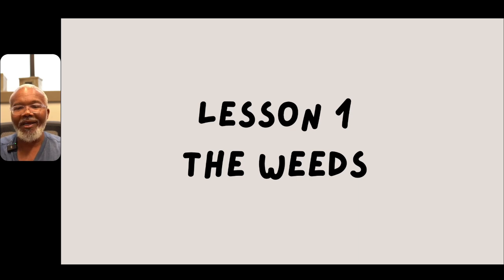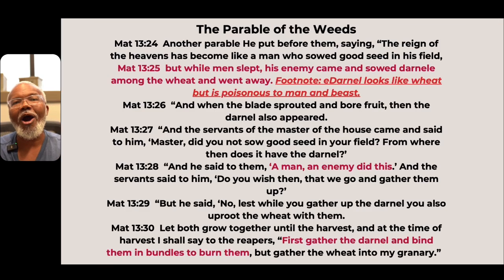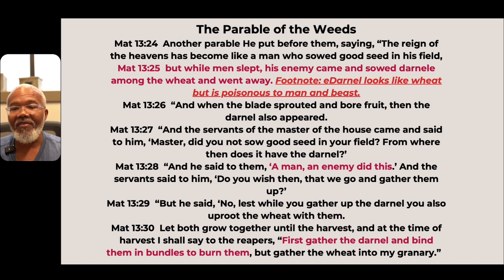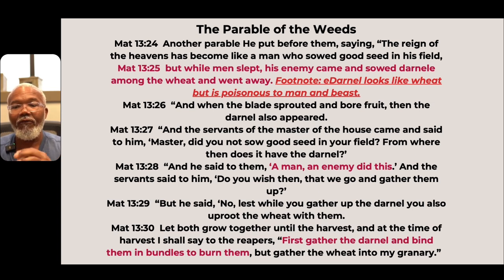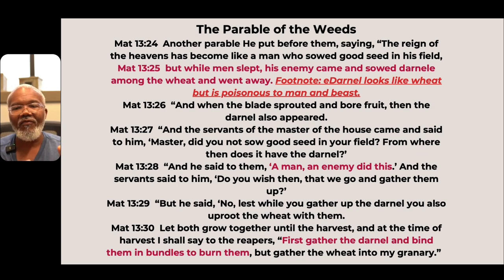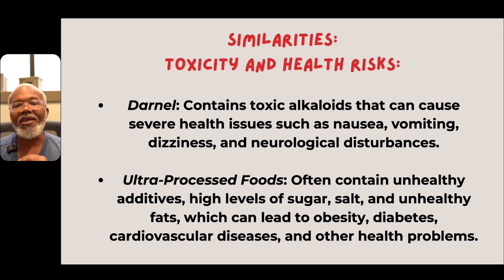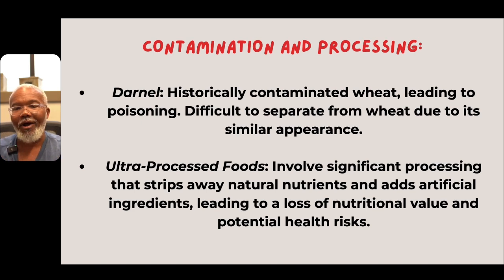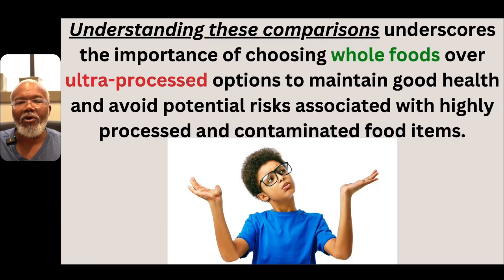Introduction To Ultra-Processed Foods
An Introduction to Processed Foods | From Processed to Pure Food Movement

In this insightful presentation, we take you on a journey through the history of processed foods—from their early beginnings to their impact on modern health today. This video is part of our exclusive From Processed to Pure Food Members Club, where we dive deep into the world of food, nutrition, and how to break free from harmful eating habits.

If you’re ready to take control of your health and embrace clean, wholesome foods, our Members Club is reopening on October 1, 2024. Join a supportive community and start your journey towards a healthier, more fulfilling life.